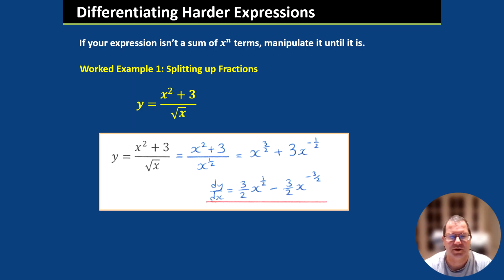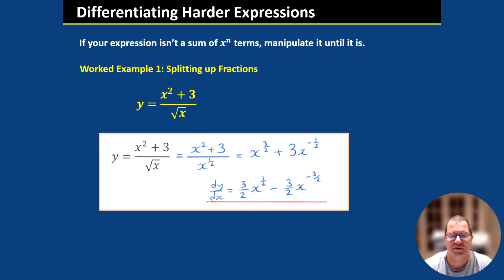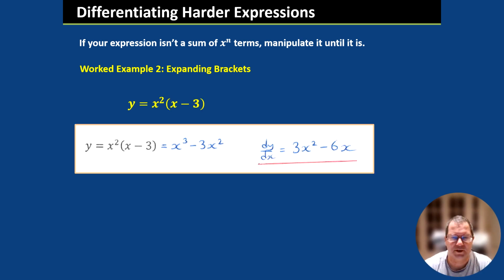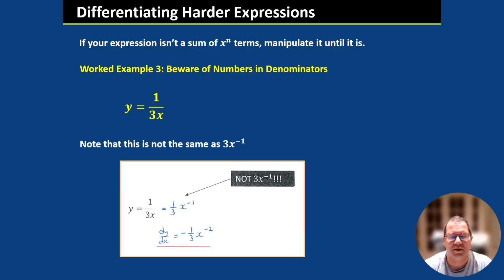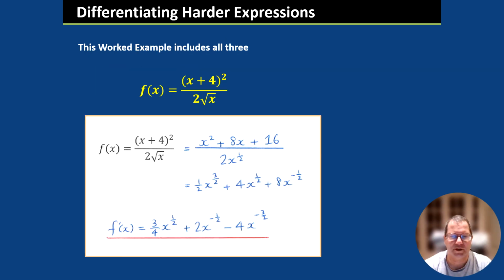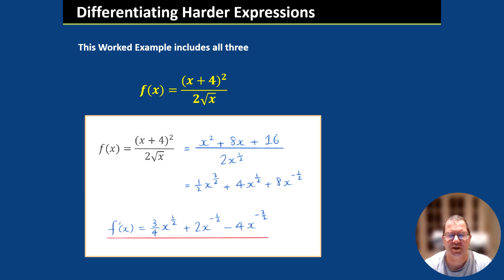12 5 Differentiating Functions with two or more terms